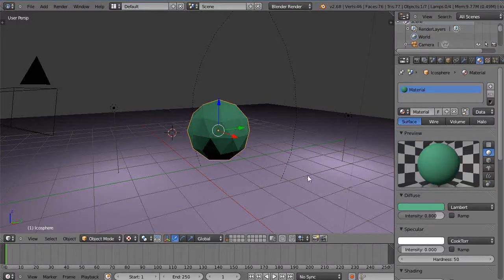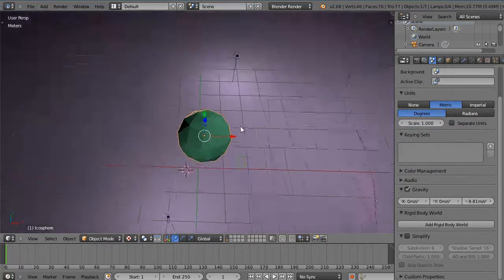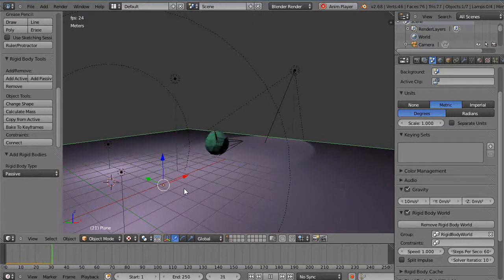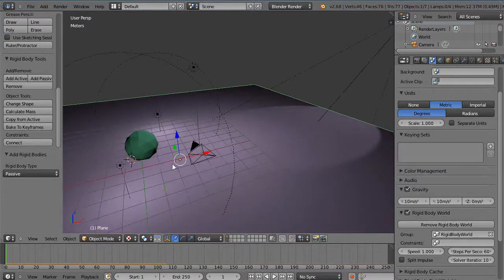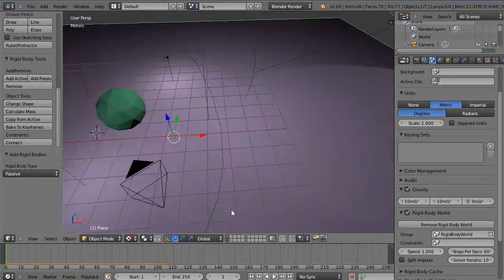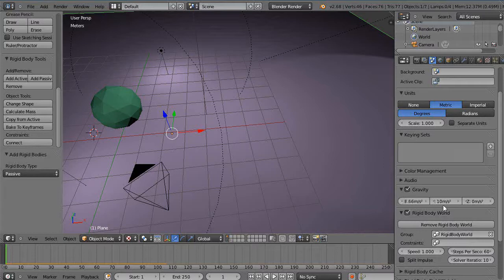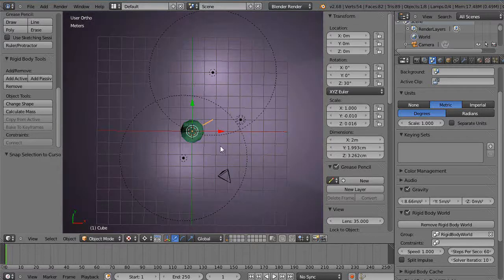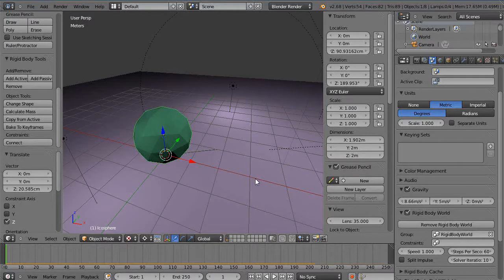Blender Tutorial - Launching Rigid Body Objects without the Game Engine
In this Blender tutorial, we use the acceleration features available to the rigid body objects without using the physics withing the game engine.